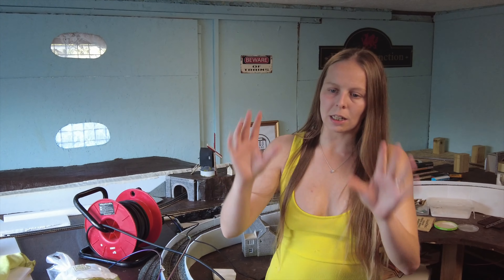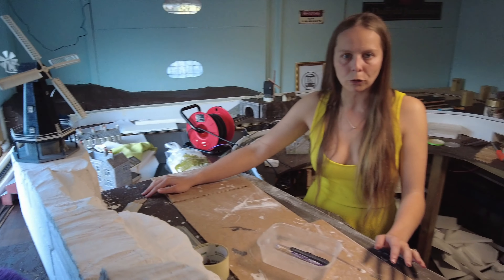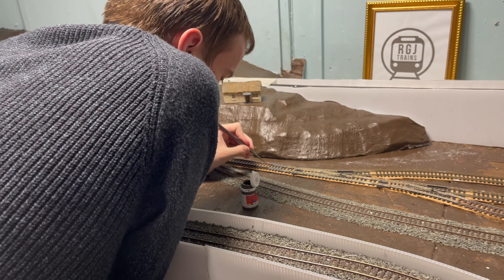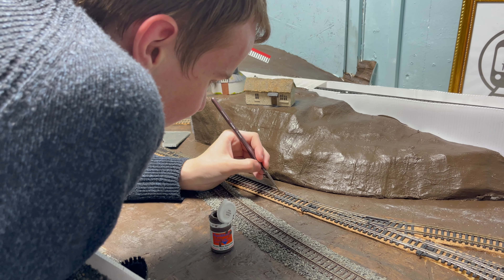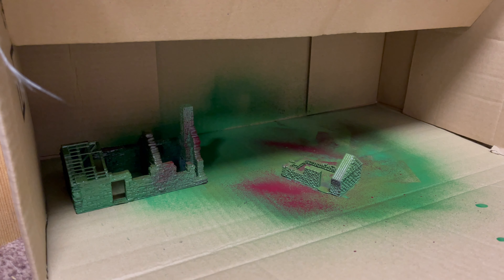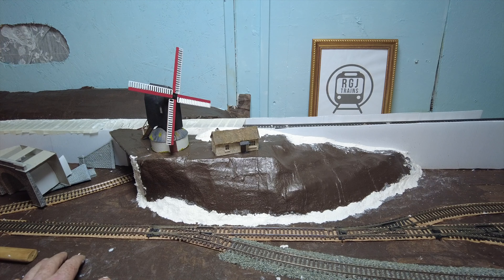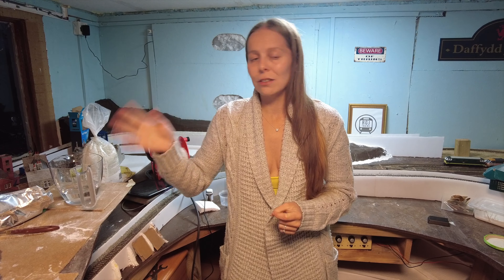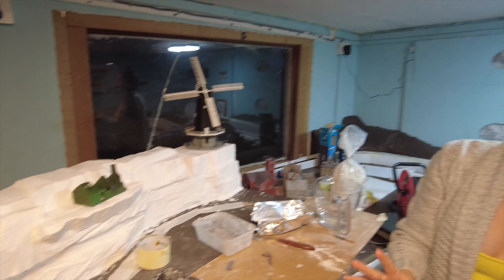RGJ Trains OO Model Railway This Weeks update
Hello all, hope everyone is keeping well, heres this weeks bit, Grace's mountains are looking great :) and Rob tries his hand at using sculptamold for the first time,

As always comments tips and tricks are always welcome, jokes and laughter is a must, thank you all for your support.

RGJTrains loves all our subscribers, we love helpful comments and feedback, if you wish you can support us in the ways below, if you don't wish to it really doesn't matter as long as you enjoy the journey with us and keep the comments and tips coming in, thank you all

Become a member for as little as 99p a month

Thank you to all our supporters
moderators etc.

We could not do this journey without you

OUR PATREONS

WILLIAM GREEN
TIM HILLMAN
ADRIAN COONEY
SYDNEY MARTIN
ANT HARROLD
SANTAFE BOB
GAVIN FRY
ALEX PAGE
COLIN WALKER
MAVERICK MITCHELL-HOGARTH
RON SUMMERILL
ROGER WINDSOR

OUR YOUTUBE MEMBERS

PETE DELPH JUNCTION
WOLFSEC SCENICS PW
MARTIN COMPTON
MONEYBROOK JUNCTION
TREVOR VEAIL
VALLEYS 56XX
MOM AND SON TRAIN RAILFANS
DJ_EXPRESS2025
SJ TRAINWORLD
CHOBERTON JUNCTION
RB RAIL
BRIAN TALMER
NEW DURHAM JUNCTION
MARK ARNOLD
SODOR_DAN-DA -MAN
MPEENTJES
EDWIN JOHN LEGG
ALANS HILLSIDE MODEL RAILWAY
RON MARTIN
RHJ INSTALLATIONS
JAKE

*early previews to all videos, only urgent release will be without previews
**Credits only in order of memberships